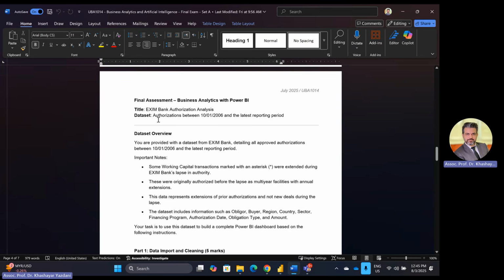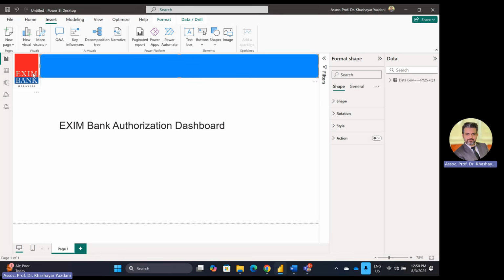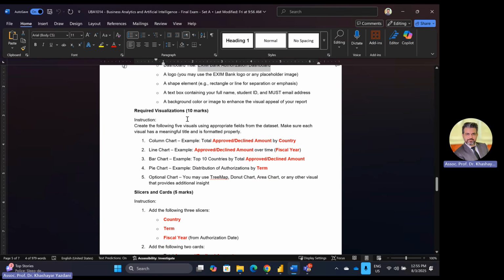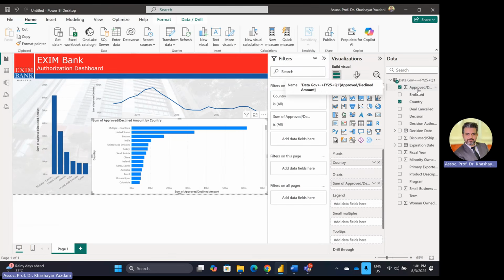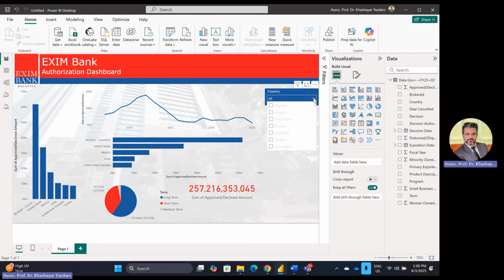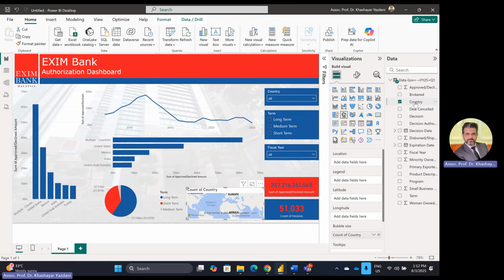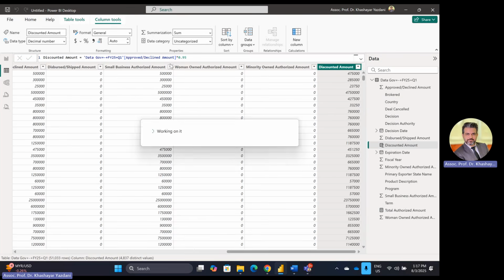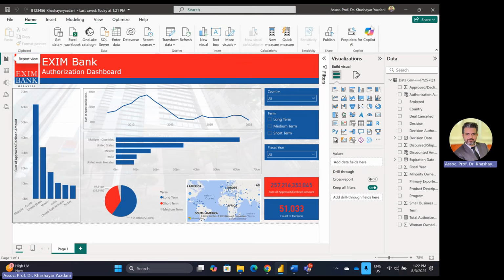FA - Designing a Final Assessment Dashboard in Power BI | EXIM Bank Case Study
In this video, I walks you through the step-by-step process of designing a Final Assessment Dashboard for the course Business Analytics and Artificial Intelligence. Using real-world data from EXIM Bank authorizations (2006 – latest reporting period), you’ll learn how to:

✅ Import and clean the dataset in Power BI
✅ Build an interactive and professional dashboard layout
✅ Create essential visuals (column chart, line chart, bar chart, pie chart, and optional visual)
✅ Add slicers and KPI cards for dynamic filtering and quick insights
✅ Apply DAX calculations for measures and calculated columns
✅ Format the dashboard with a professional design theme

This session is tailored for students preparing their Final Examination Assessment, but it is also valuable for anyone interested in mastering Power BI dashboard design with a practical business case.